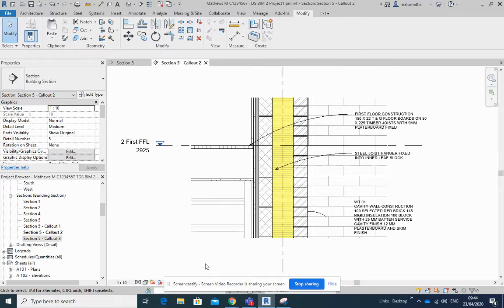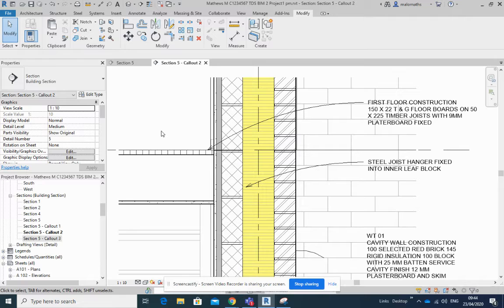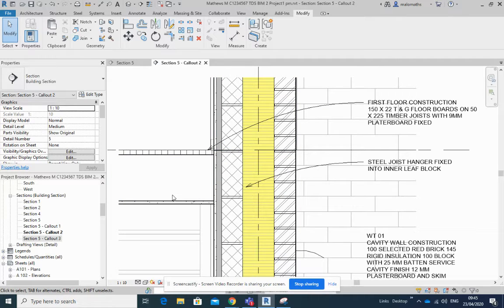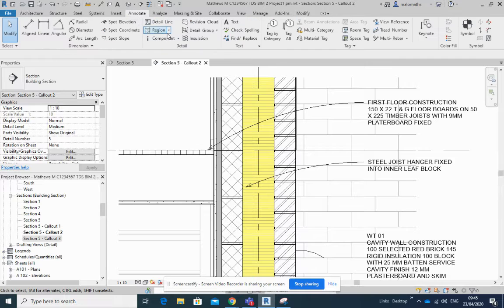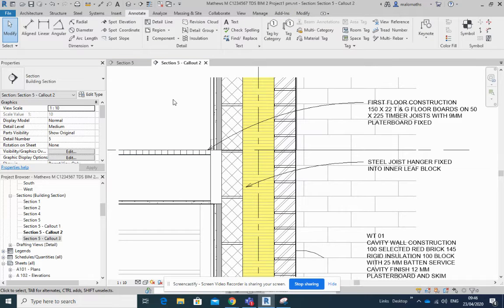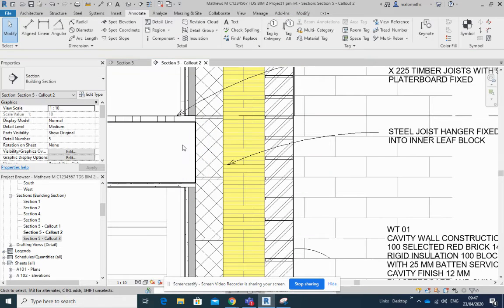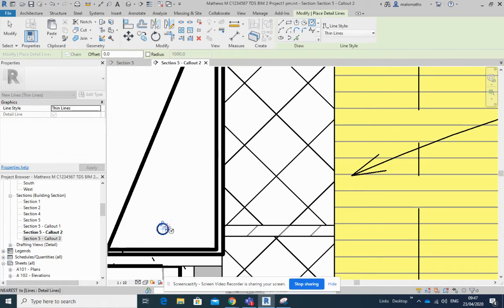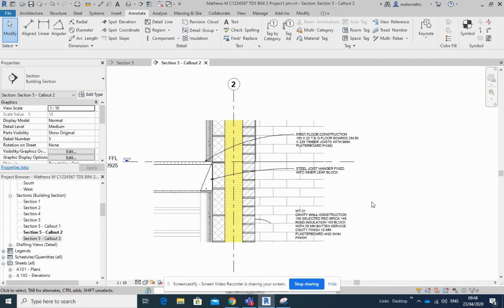Revit Detail 10 Call Out Detail 2: Apr 23, 2020 9:48 AM